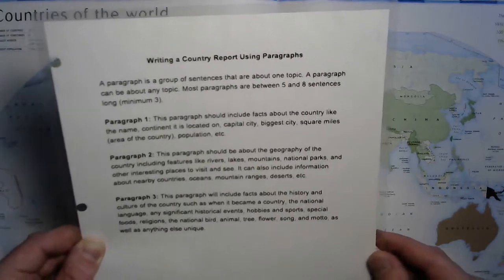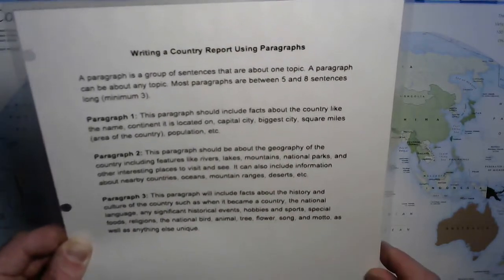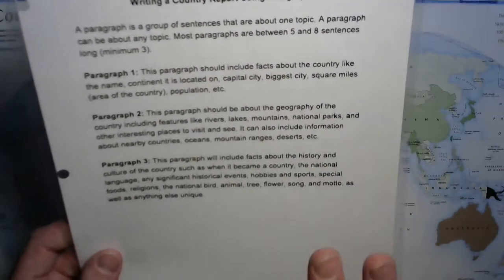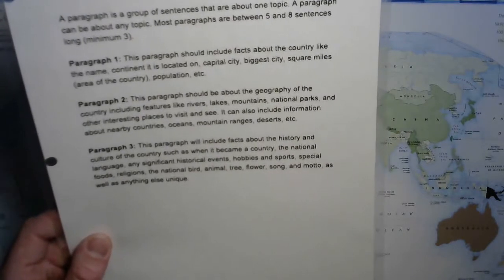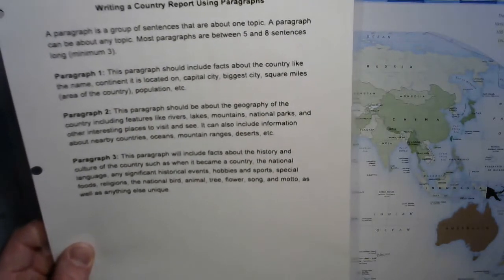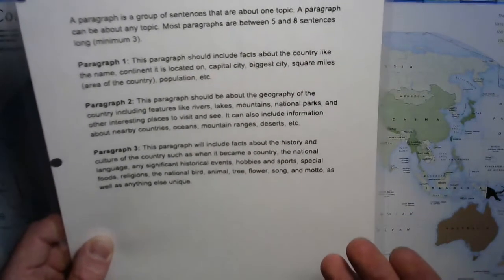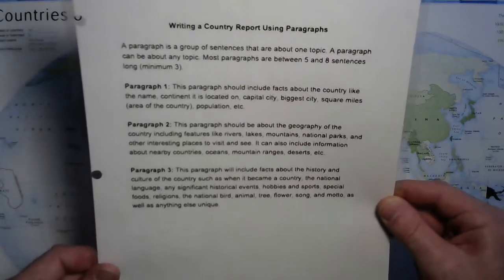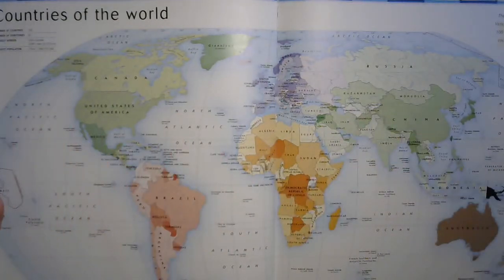Countries of the Zones Research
Watch this video for a review on the three zones: torrid, temperate, and frigid. We will also look back at a chart showing the vegetation in these zones as well as the people who have lived in these places. We will also explore a way of extending this to country research. Choose a country within the torrid or frigid zone to research and follow the available outline.